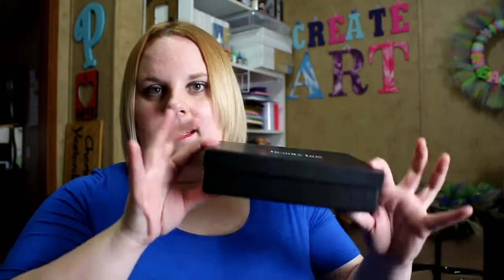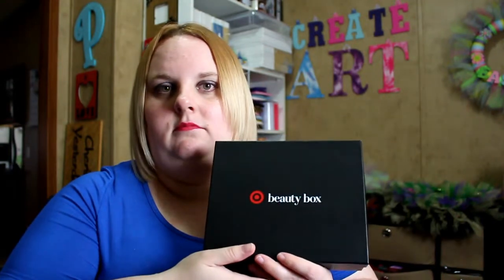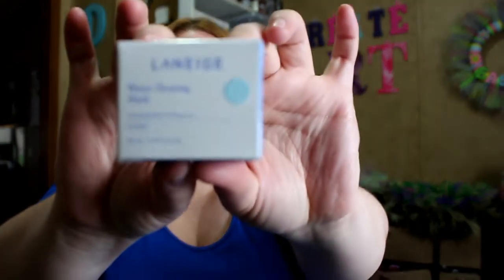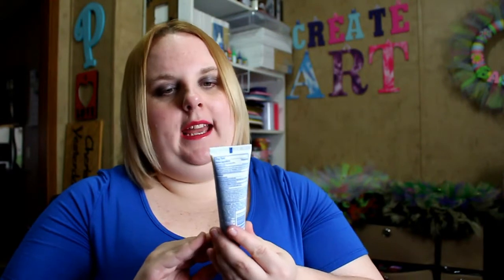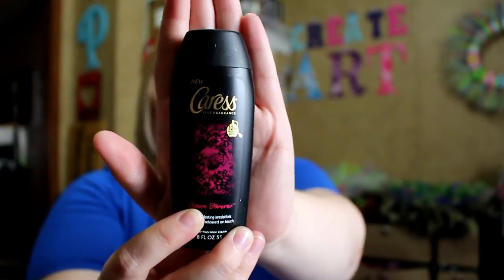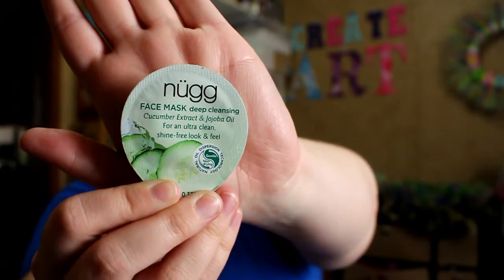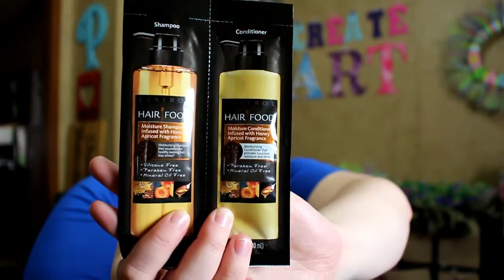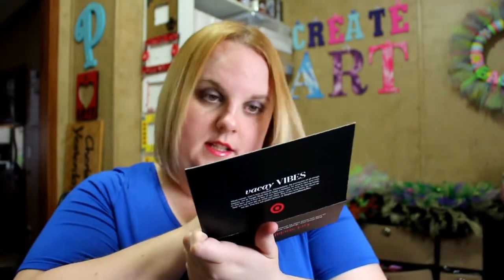Target Beauty Box March 2016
Periscope-- @sweetmomma84